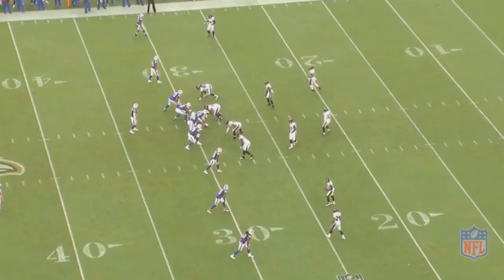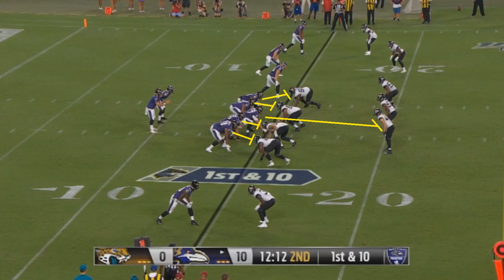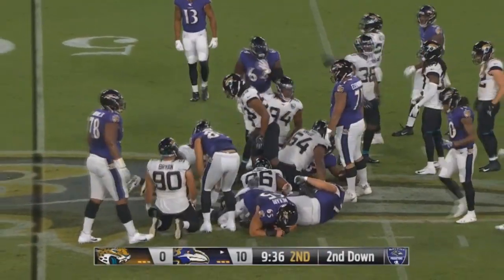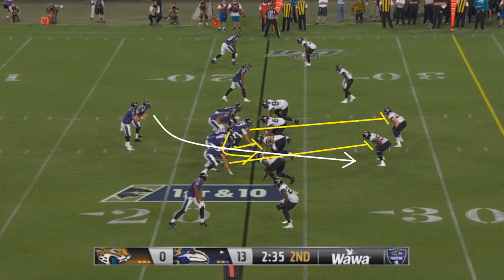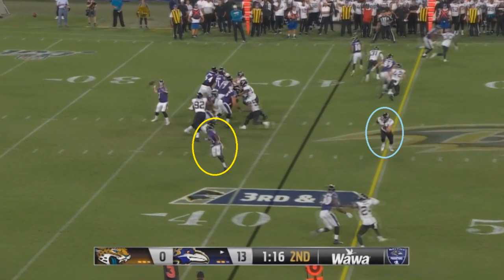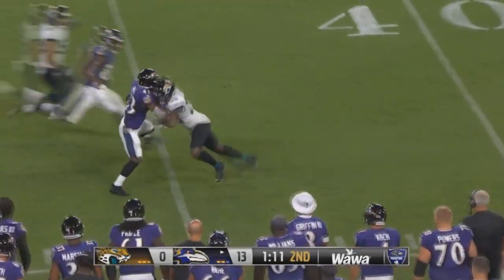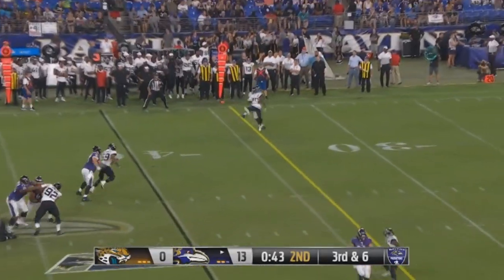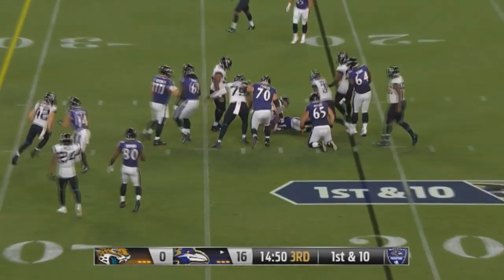Film Study: Breaking down Justice Hill's first game as a Raven